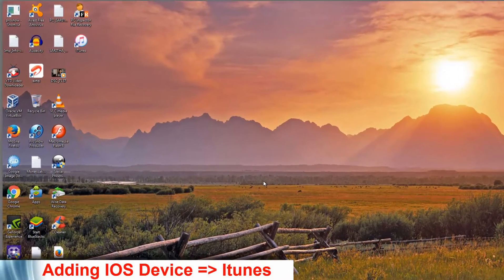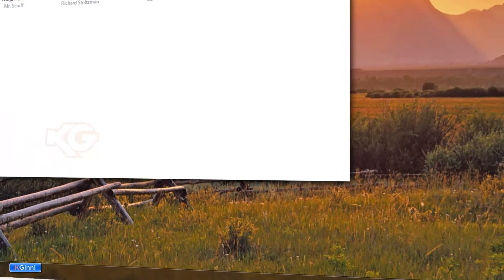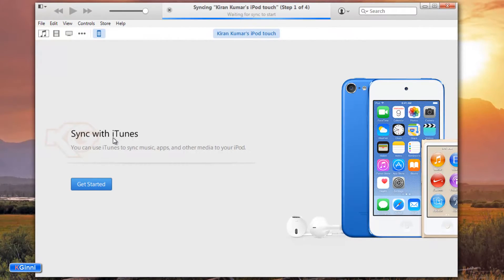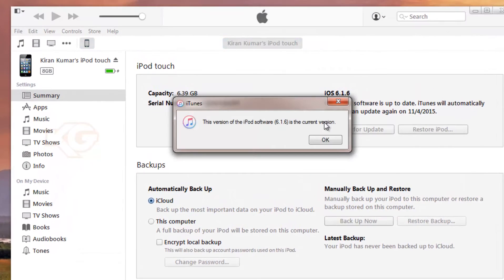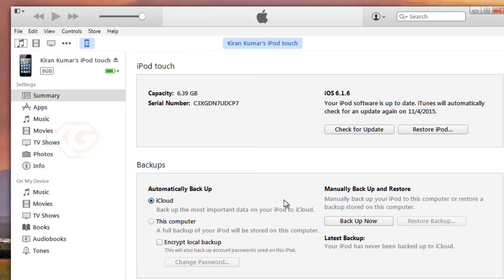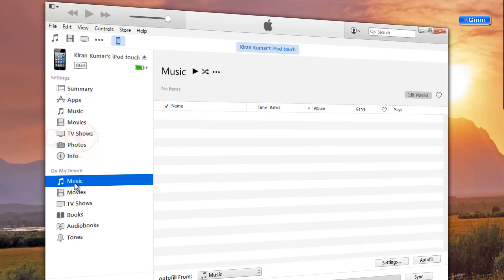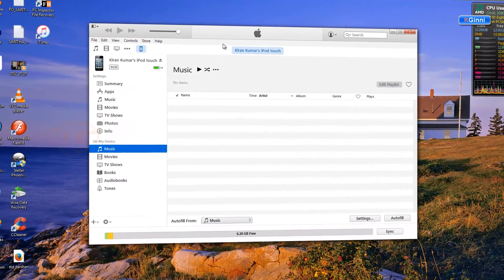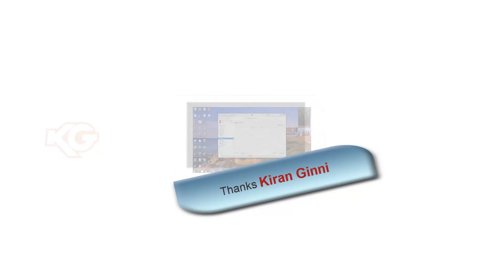How to Add IOS Devices on Latest Itunes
Simple video demonstration of adding your Apple IOS devices to  Itunes 12.3.1 to get most of it.
How to transfer music to the IOS devices. This is explained in the video.

Process is simple and straightforward. Please watch and provide your comments under the description below.

This is a great video to the new comers in IOS. Most of them who are switching from Android will feel bit restricted when they joined the family of Apple with IOS devices. I am trying to give some basic navigation and processes to make them feel better with connectivity.

These videos are more targetted to those who are converting from Android to Apple family. All the very best.